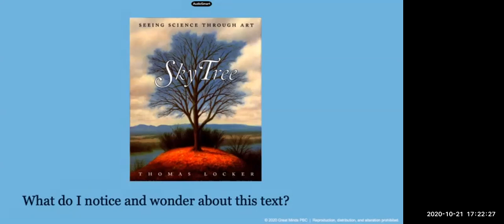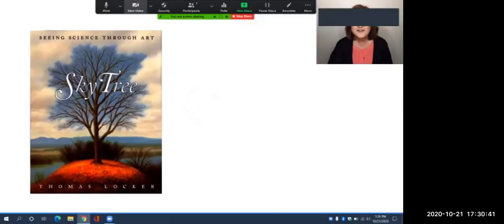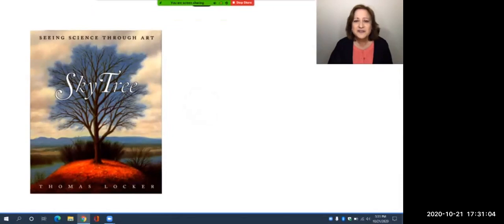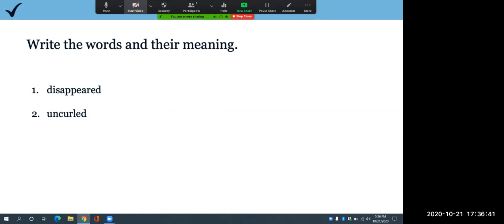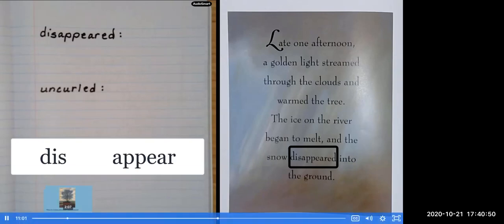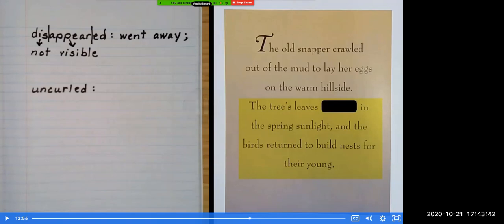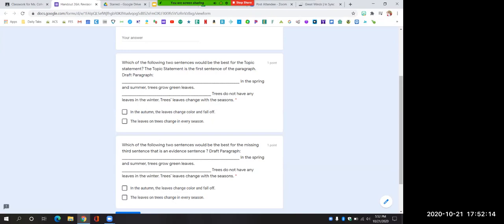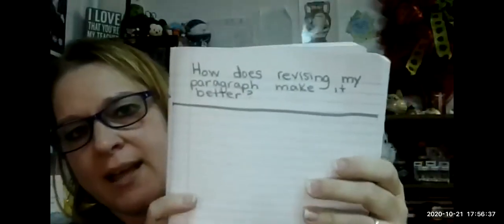WW Module 1 Day 22 1